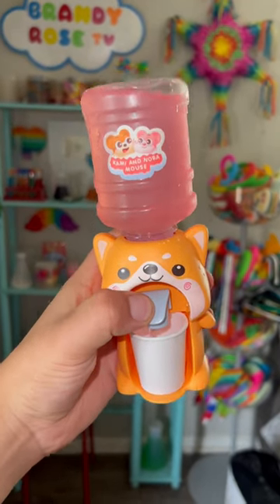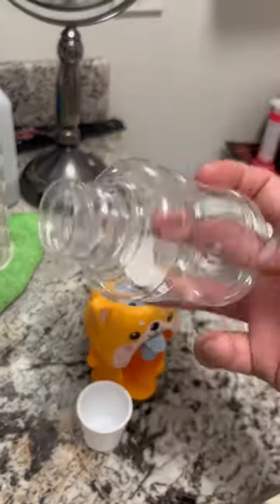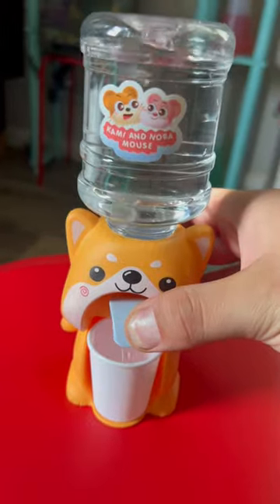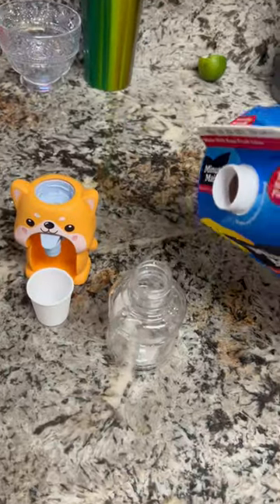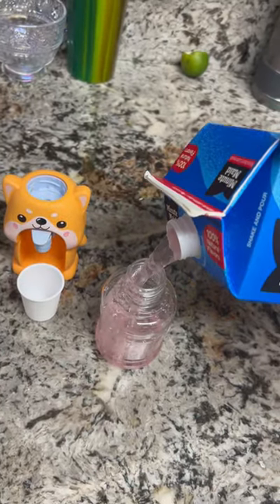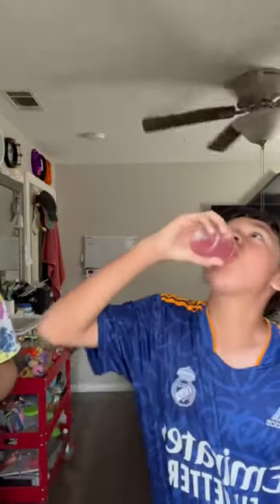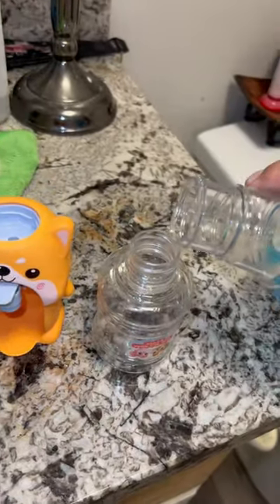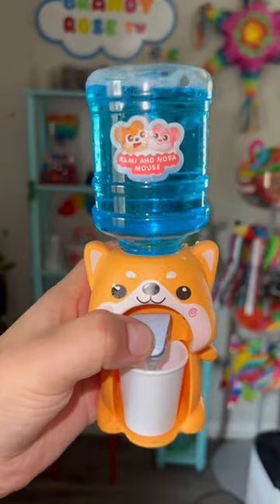Check out this super cute water dispenser! 💦🧸